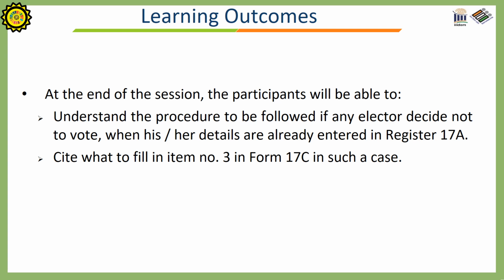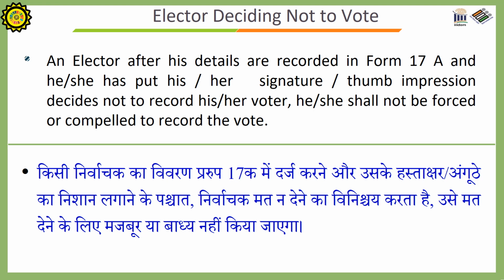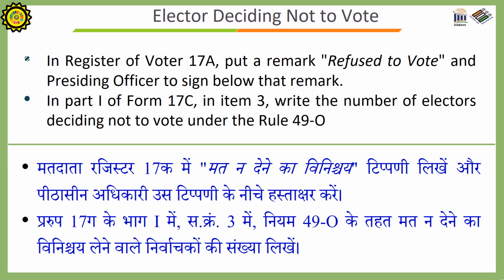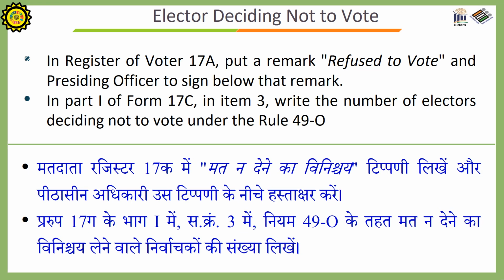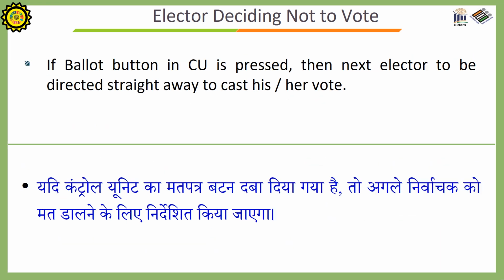Elector Deciding Not to Vote